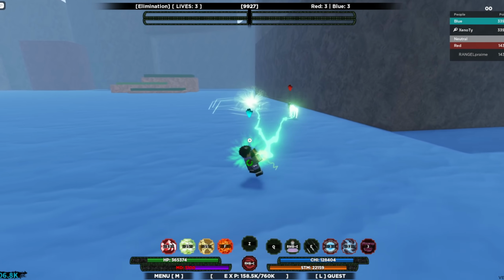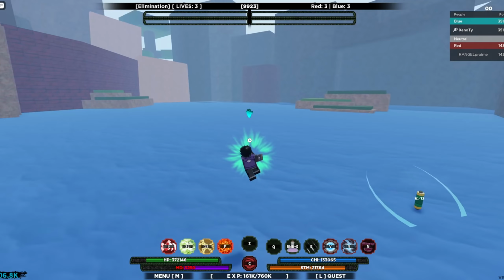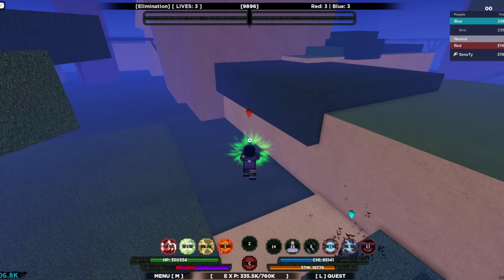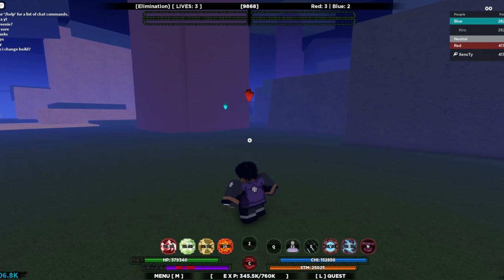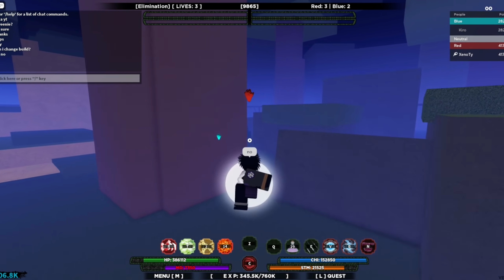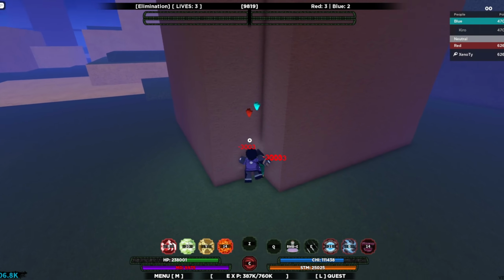*NEW* Six Paths NARUMAKI IS BROKEN! Makes KID RAGE QUIT?! | Shindo Life | Rellgames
[CODE] *NEW* Six Paths NARUMAKI IS BROKEN! Makes KID RAGE QUIT?! | Shindo Life | Rellgames

*USE STAR CODE: XENO " When Purchasing Robux Or Premium"

-tags ignore-
What is ROBLOX? ROBLOX is an online virtual playground and workshop, where kids of all ages can safely interact, create, have fun, and learn. It’s unique in that practically everything on ROBLOX is designed and constructed by members of the community. ROBLOX is designed for 8 to 18 year olds, but it is open to people of all ages. Each player starts by choosing an avatar and giving it an identity. They can then explore ROBLOX — interacting with others by chatting, playing games, or collaborating on creative projects. Each player is also given their own piece of undeveloped real estate along with a virtual toolbox with which to design and build anything — be it a navigable skyscraper, a working helicopter, a giant pinball machine, a multiplayer “Capture the Flag” game or some other, yet¬to¬be-dreamed-up creation. There is no cost for this first plot of virtual land. By participating and by building cool stuff, ROBLOX members can earn specialty badges as well as ROBLOX dollars (“ROBUX”). In turn, they can shop the online catalog to purchase avatar clothing and accessories as well as premium building materials, interactive components, and working merchant.